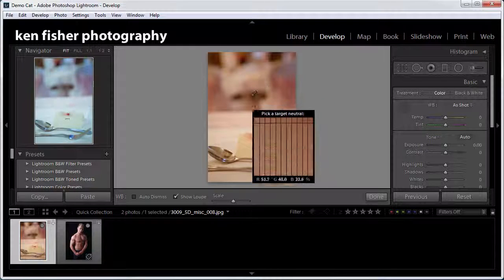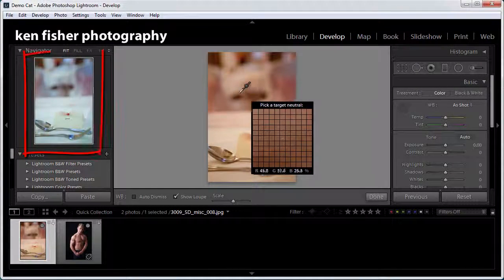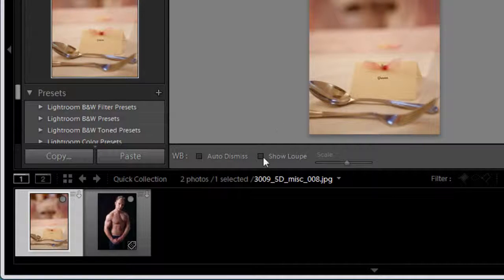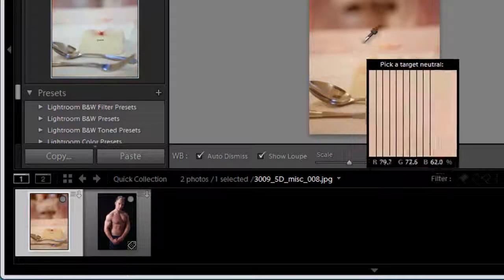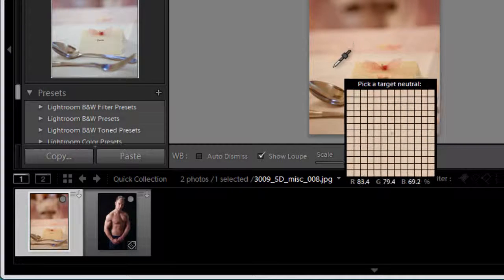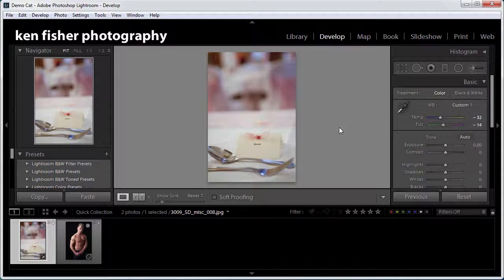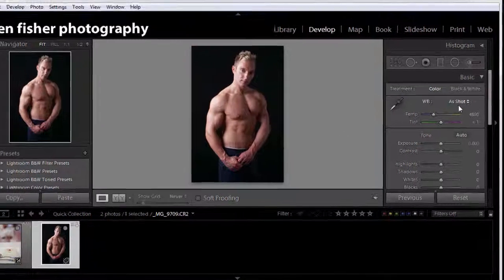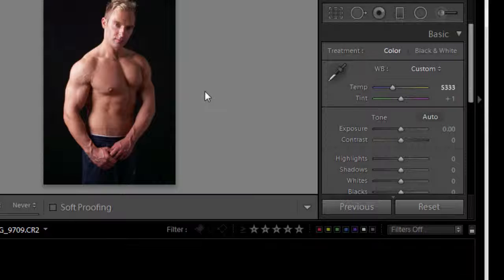White Balance:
In this video I show you how to set the White Balance in the Develop Module.